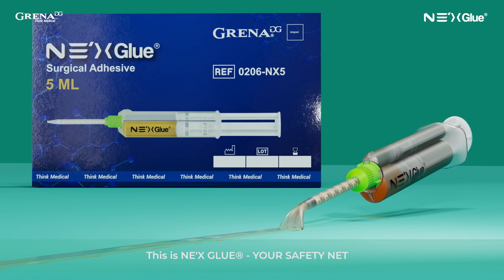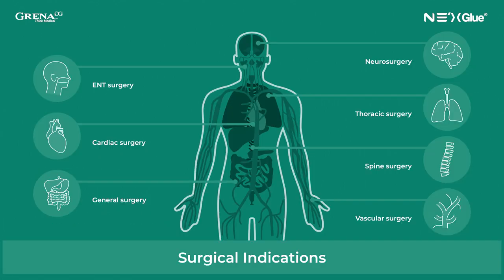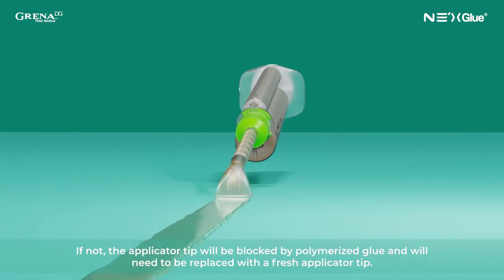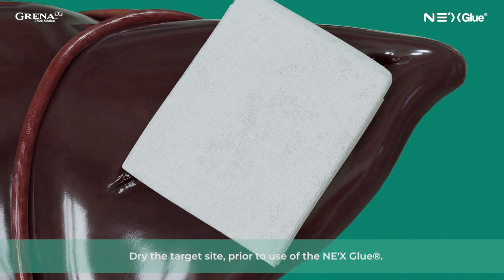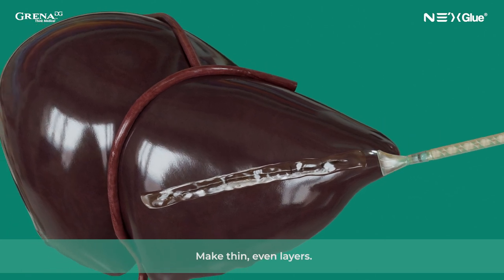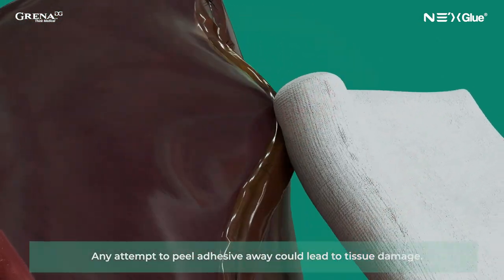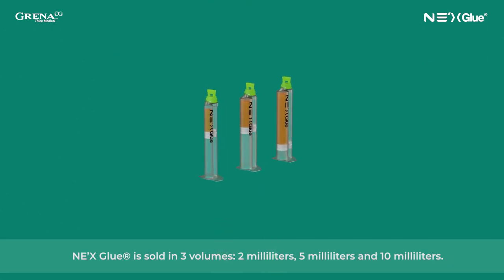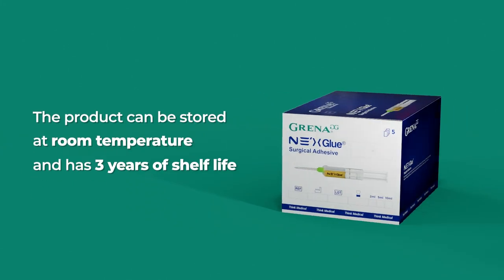NE'X GLUE® - Your Safety Net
Meet the new member of Grena family - NE'X GLUE® Surgical Adhesive which is Surgeon's True Safety Net. Fast, strong and reliable. Superior alternative for those who cherish confidence in the Operating Room.